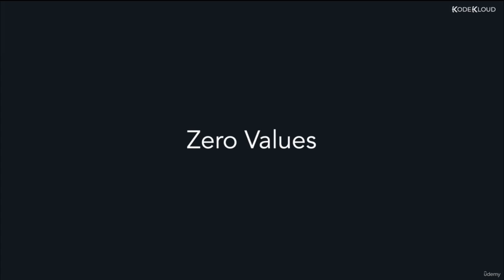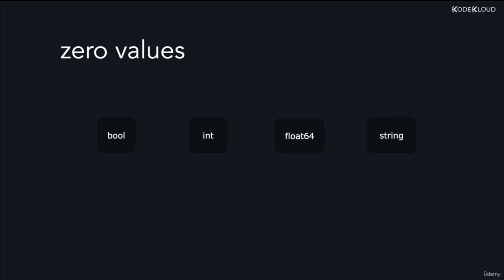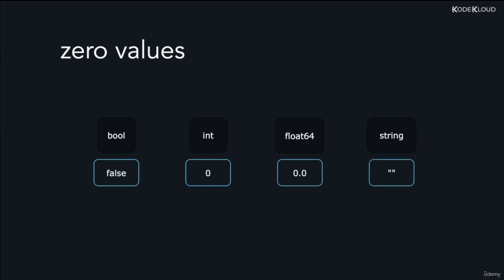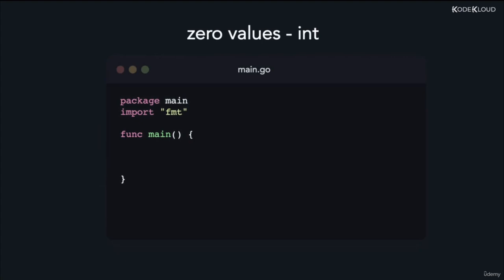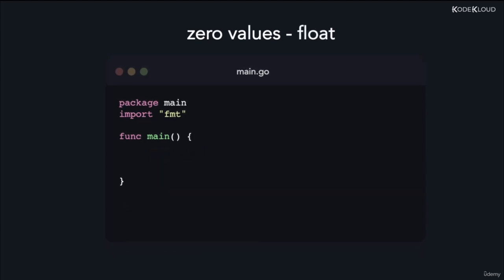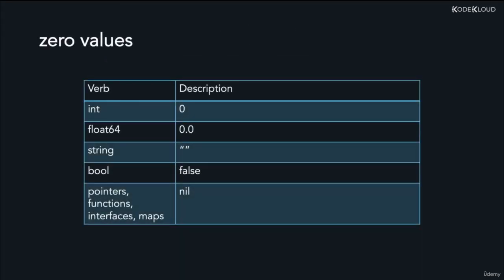10 Zero Values